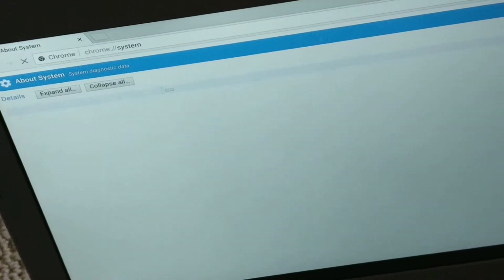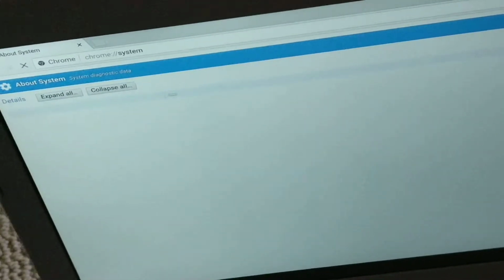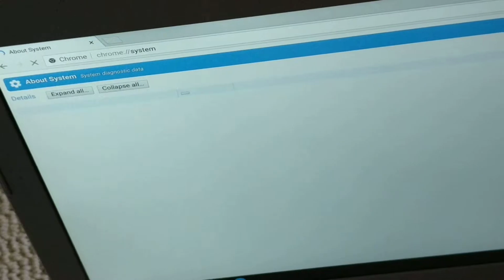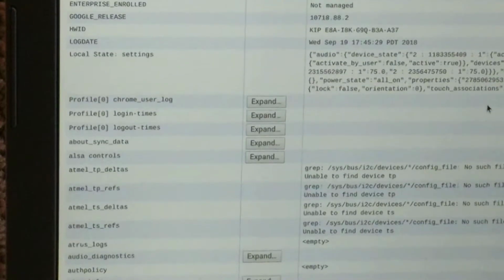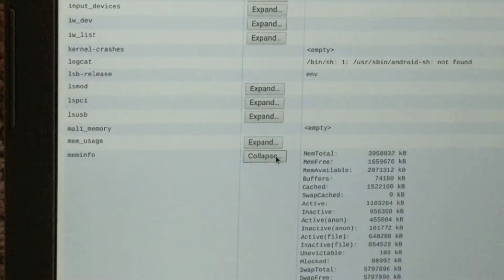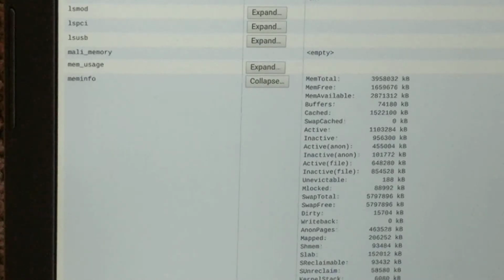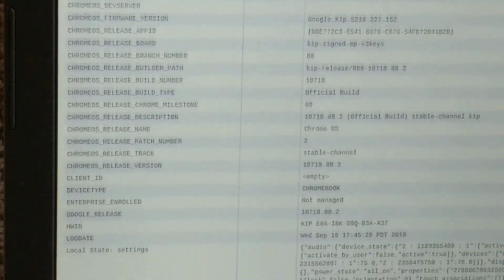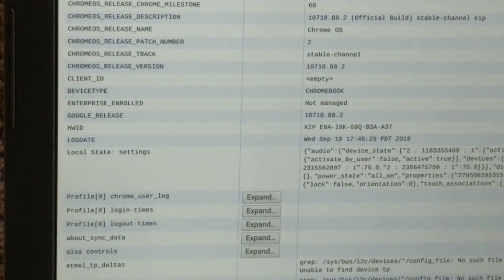Go to Chrome System Settings if you want to find out Ram and Storage in Chrome OS (HP chromebook 14)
I wanted to find the ram on my chromebook.  I own a 2017 chromebook hp 14.
It's not as easy as it seems.
In the browser you can type the URL:

chrome://system

Then scroll down to something like: meminfo

There are other useful information but it's all in computer talk/jargon